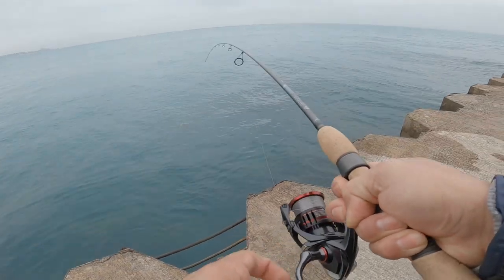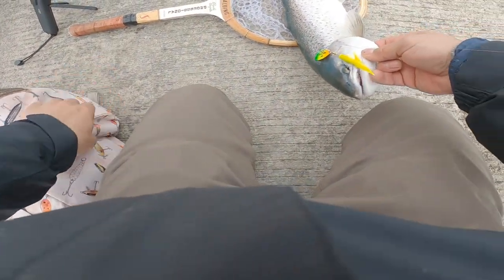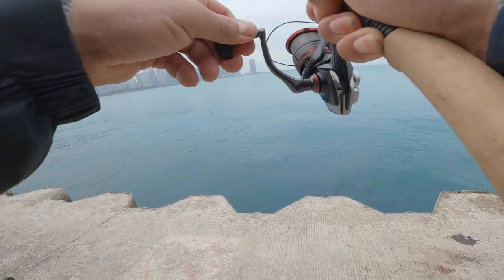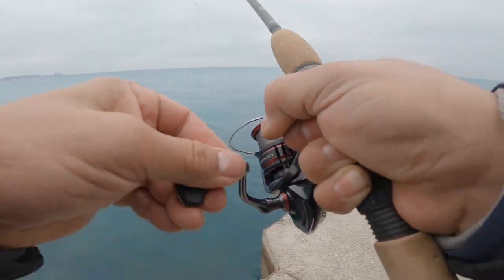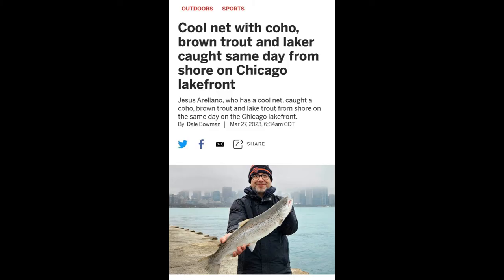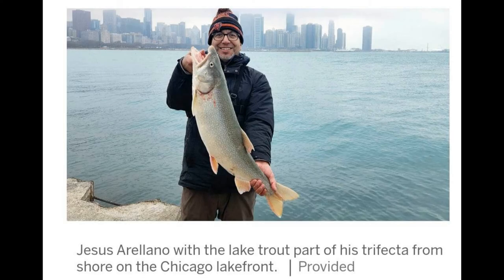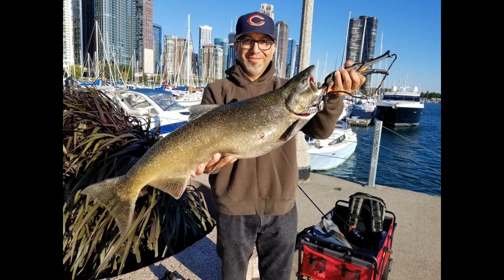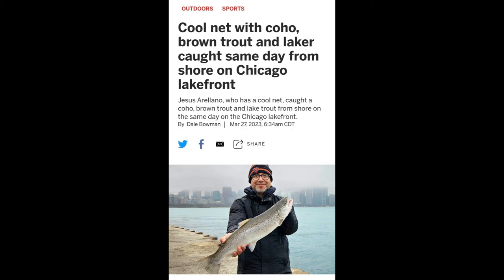Chicago Fishing Trifecta! Laker, Brown Trout & Coho Salmon, WGN Radio Interview!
It was the perfect weather for fishing on 3/22/2023. South winds, 45 degrees with overcast. My main target was to catch some Coho however I exceeded my expectations with a trifecta.  I caught a Coho and beautiful brown trout on a Mepps Flying C.  I also landed a huge lake trout on a 1/4 oz Pink Rooster Tail. Try you luck all along the lakefront or any of the 10 Chicago harbors.

I was featured on the Chicago Sun-Times for Fish Of the Week. As a result WGN radio saw the article and they reached out to me via email for an interview. I was so nervous because I wasn't aware I was going to be live on the radio show.

Thanks for all the support, likes and comments!

Rod: StCroix Avid AVS76MLXF
Reel: Shimano Vanford 300
Line: Daiwa J-Braid Grand X8 8lb braid
Lure: Mepps Flying C 5/8oz and Rooster Tail 1/4 oz